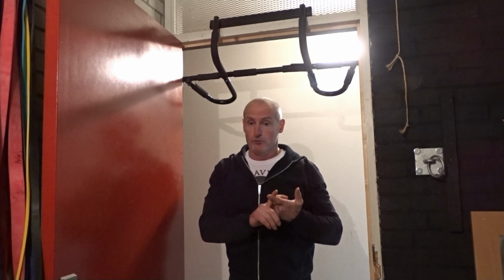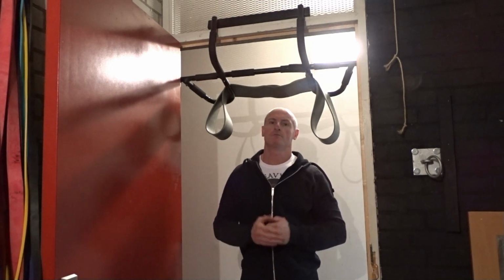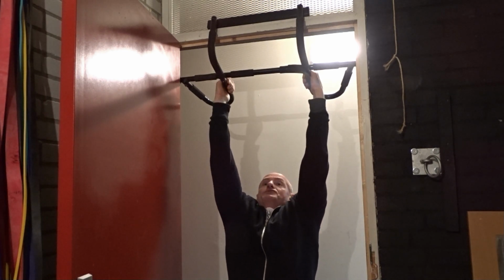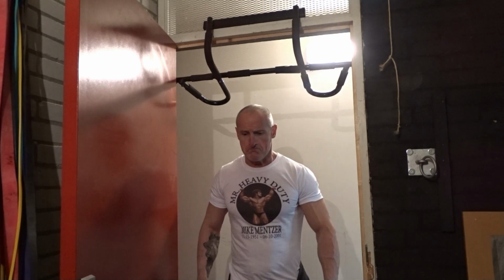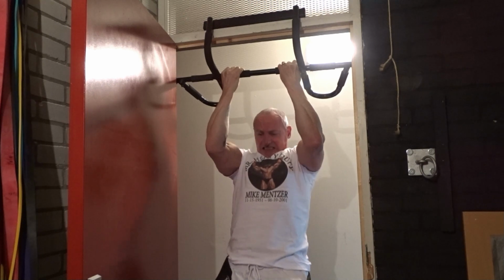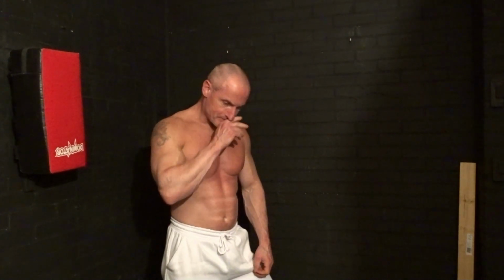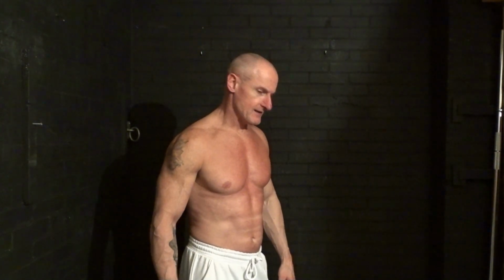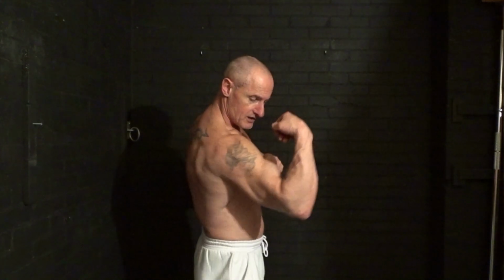Mike Mentzer`s Program For Naturals 1992 - Workout + Posing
Mike Mentzer was after his bodybuilding carreer a personal trainer.
He trained over 2 thousand people over the phone and in person.
During that time he was experimenting a lot and this resulted in `The Ideal Program` and `The Consolidation Program`.
These programs are baseline programs that give you a starting point from were you can see what will work for you.
In this video I am doing the 1992 version of this program as prescribed for Mike`s good friend and author of the book `The Wisdom Of Mike Mentzer` John Little.
I changed it a little bit, as there was no pull over prescribed for John (most likely because he (John Little) was training at home.
My workouts are also from home but I found a great way to stimulate the latts without the use of the arm muscles (like the Nautilus Pull Over machine).
Every exercise is done by doing one work set untill reaching failure.

The program I am doing:
Tuesday: In this video!!!
Back: Pul over version with a pull up bar and resistance bands untill failure
Chin Up Negatives untill failure
One arm row untill failure using the M-Set
Traps: Shrugs untill failure
Biceps: Barbell Curl untill failure with cheat reps

Saturday:
Legs: Calf raise untill failure
Leg curls untill failure using the M-Set
Squat untill failure doing 1,5 reps times 10
Leg extensions (experiment) 1 leg at the time static hold followed by partials

All are done doing only 1 work set
rest pause reps